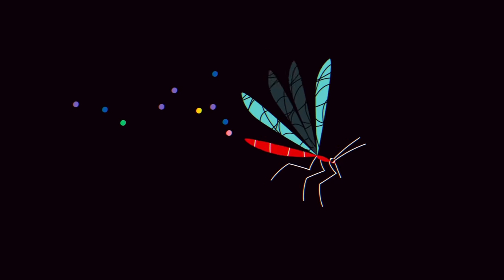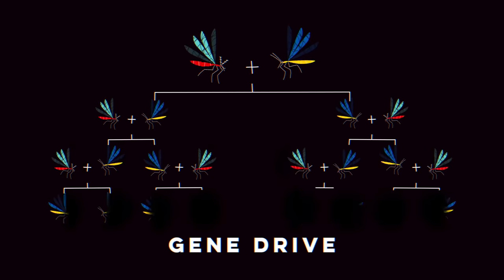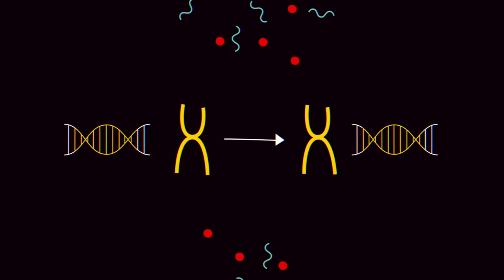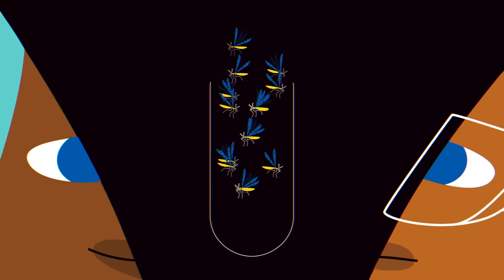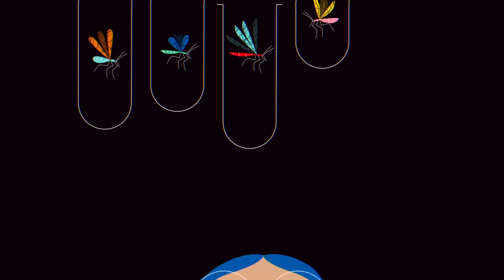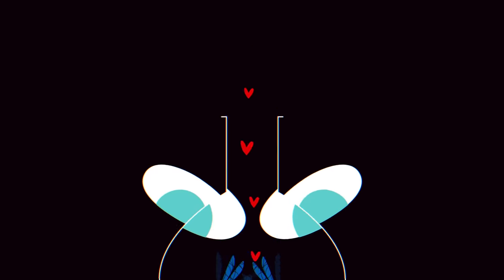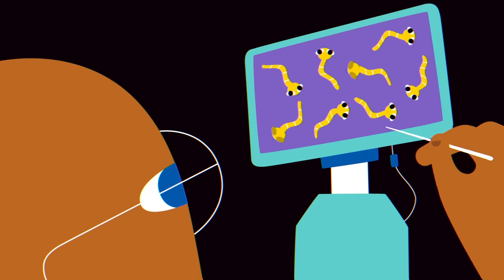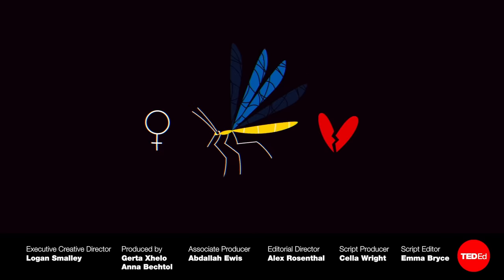Ethical dilemma: Should we get rid of mosquitoes? - Talya Hackett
Explore how the technology of gene drives could lead to the eradication of mosquitoes and what that could mean for our ecosystems.

Mosquitoes are responsible for more human deaths every year than any other animal, but very few of the 3,500 mosquito species actually transmit deadly diseases to humans. Scientists have been conducting experiments using engineered technologies called gene drives that could theoretically get rid of the most lethal mosquitoes. So, should we eradicate these pesky insects? Talya Hackett investigates.

Lesson by Talya Hackett, directed by Luísa M H Copetti, Hype CG.

Thank you so much to our patrons for your support! Without you this video would not be possible!